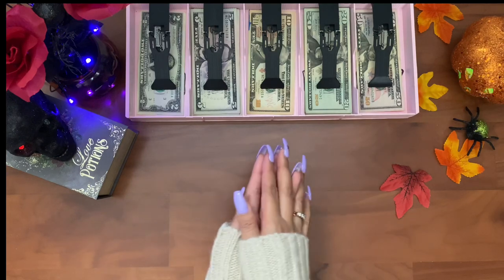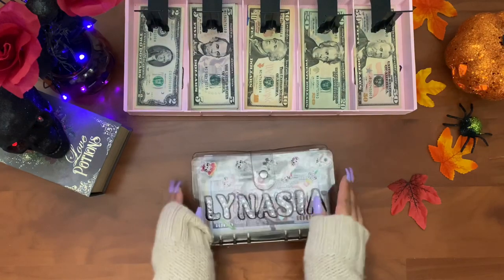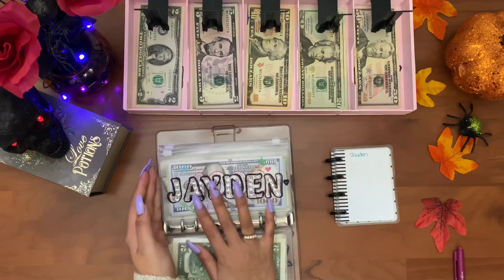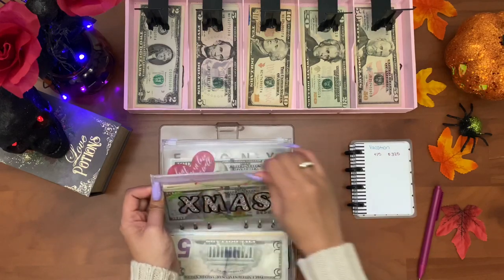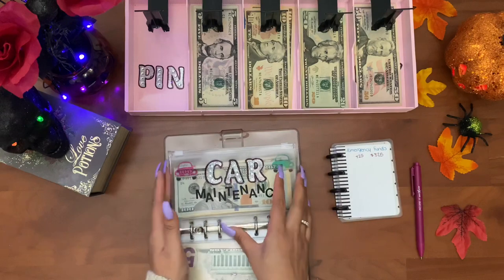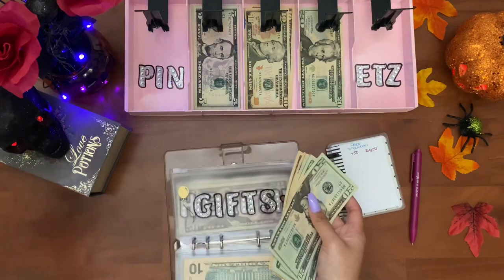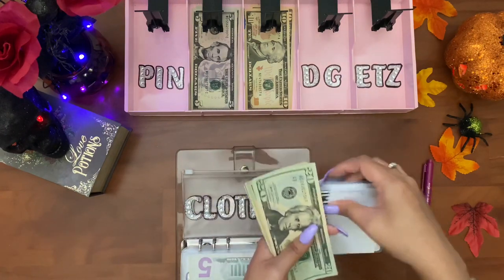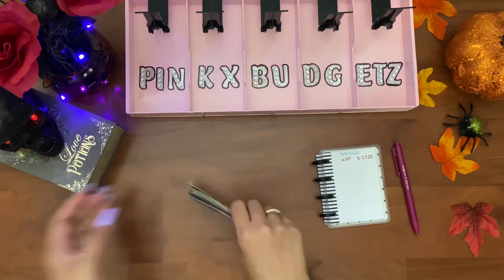October 2020 | Cash envelope stuffing and counting | sinking funds | Paycheck # 1 | Budget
1k slips/place holder sale

Cash drawer

Vinyl stickers